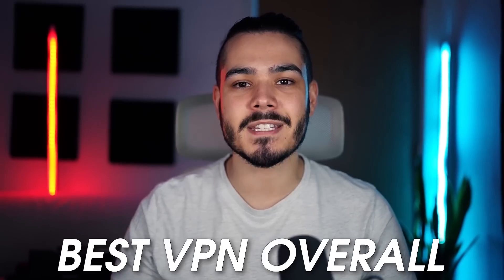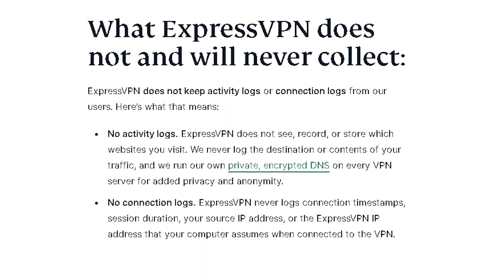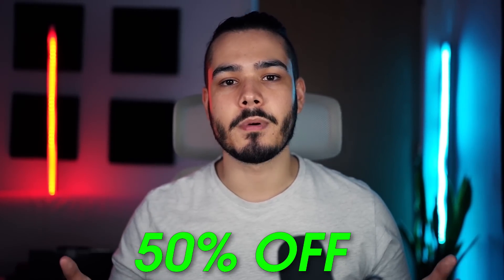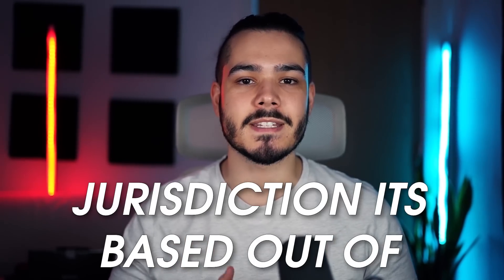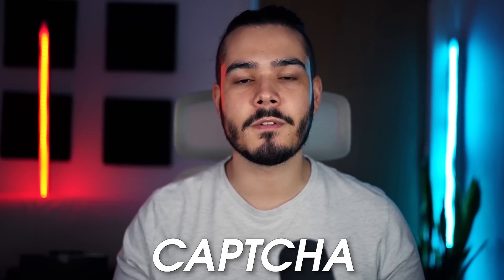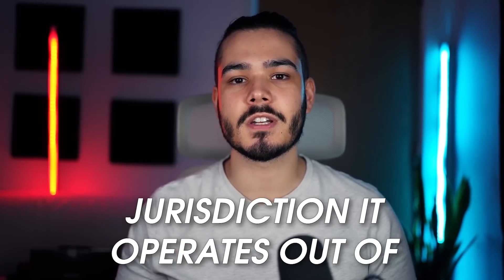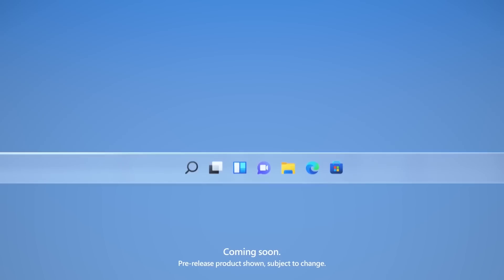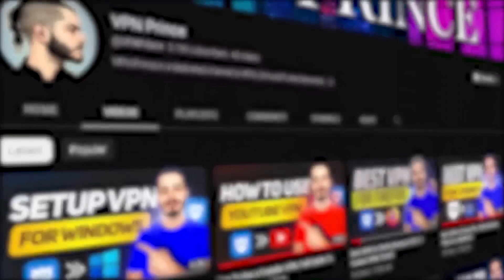My Top 3 VPNs for Windows | Best VPN For Windows 2023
This video explains the Best Windows VPN.

A Virtual Private Network (VPN) for Windows is a critical tool for maintaining online privacy and security. By creating a secure, encrypted connection between your Windows device and the VPN server, it hides your online activities from ISPs, advertisers, and potential hackers. A VPN also masks your IP address, making it appear as though you're browsing from a different location, which can be useful for bypassing regional restrictions on certain websites or services. Beyond these benefits, many VPNs for Windows come with additional features such as kill switches, split tunneling, and multi-hop connections, providing even greater control over your online experience.

best vpn for windows
best windows vpn
vpn for windows